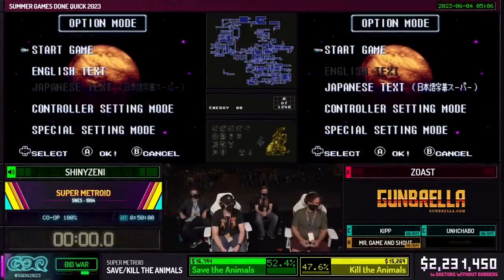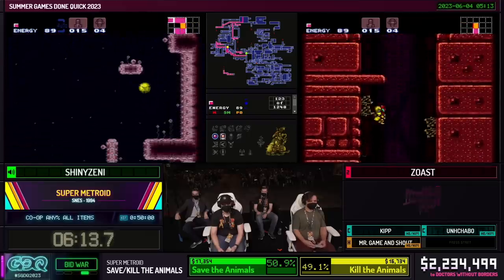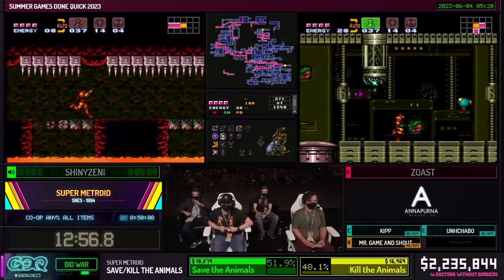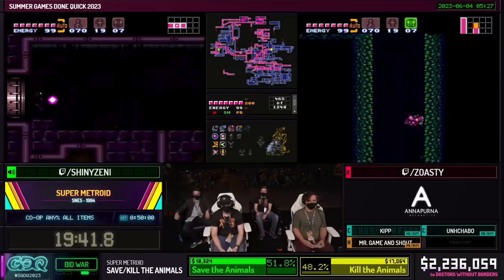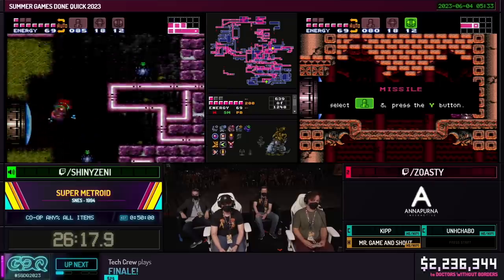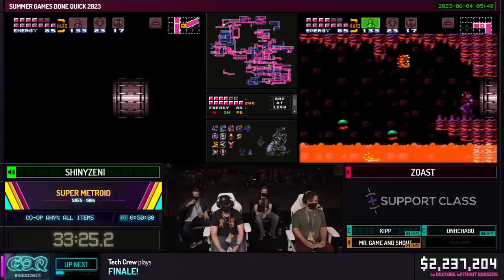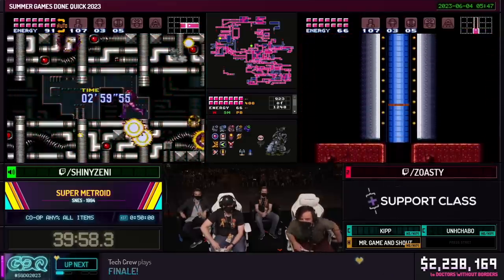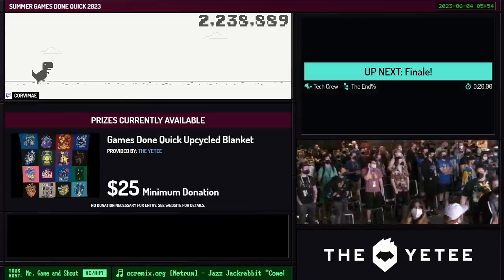Super Metroid Co-op by ShinyZeni and zoast in 41:14 - Summer Games Done Quick 2023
Runner introduction starts at 0:00
Run starts at 0:50
Finale starts at 49:10
Finale Video starts 1:01:34
Commentary is provided by kipp and unhchabo
Mr. Game and Shout is host